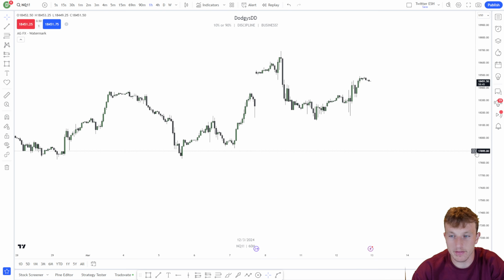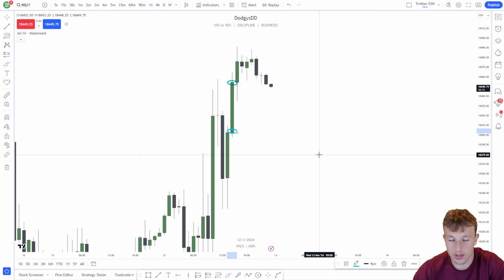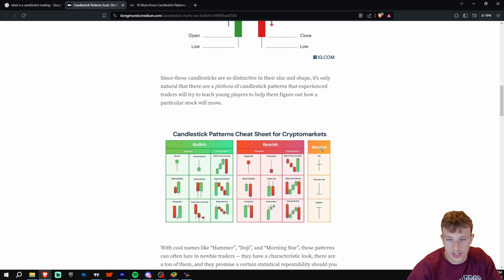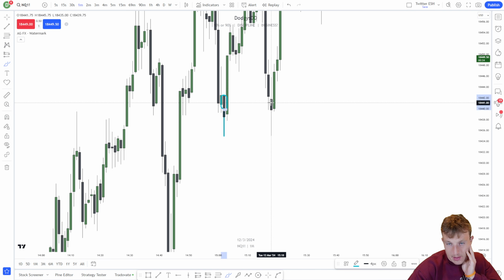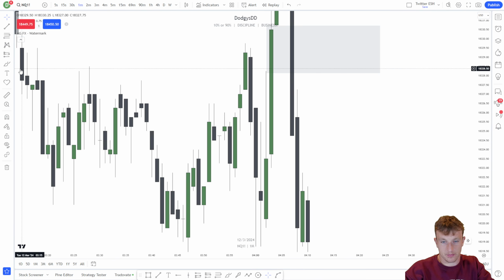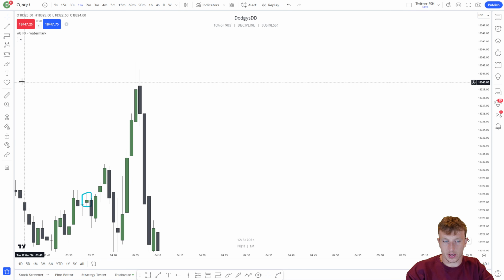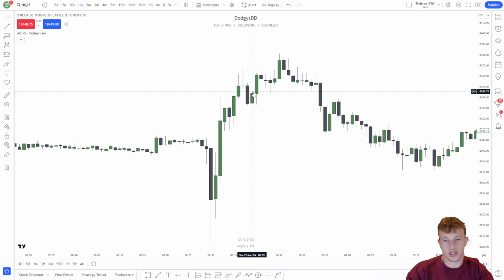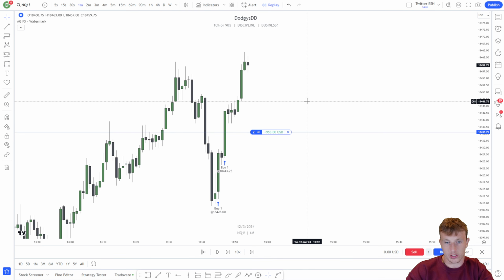Candlesticks | Bootcamp Ep. 3